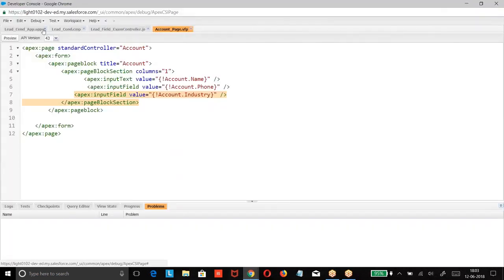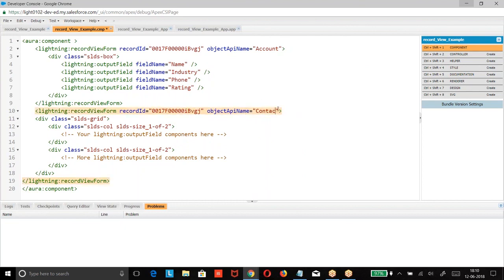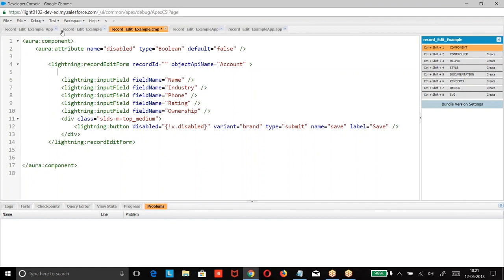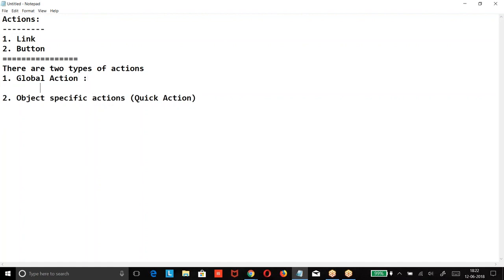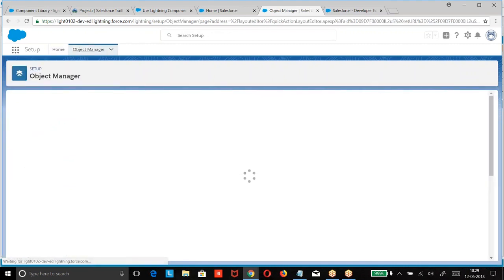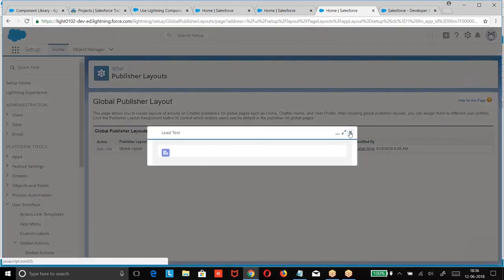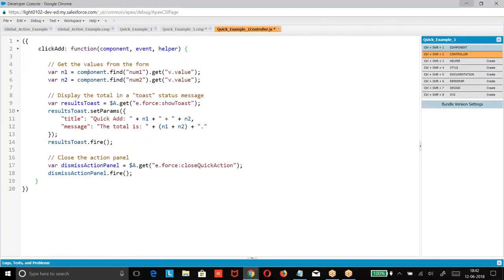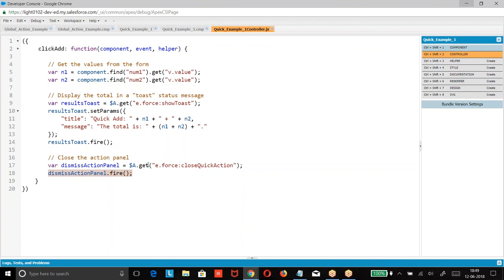21 Global and Object Specific Actions || Salesforce || Salesforce Online Training